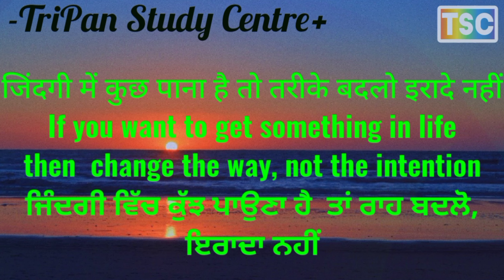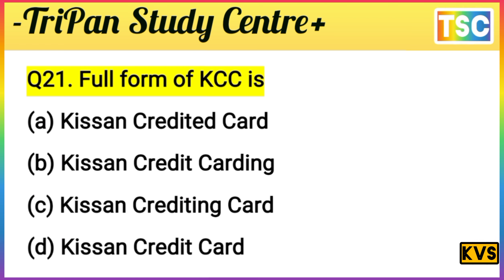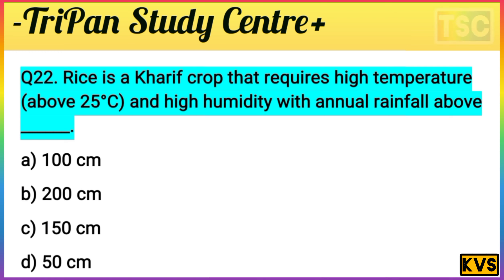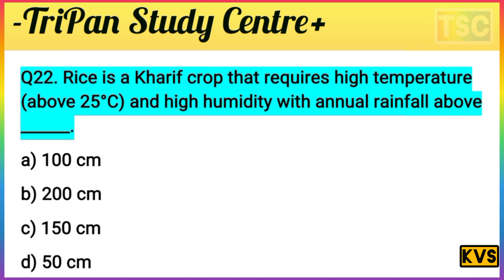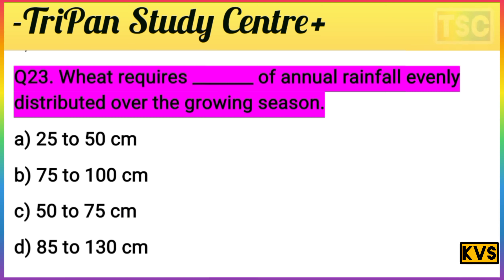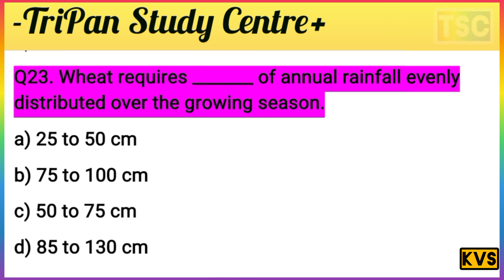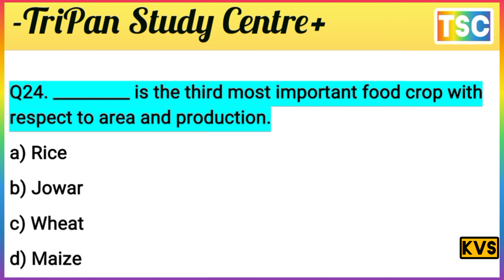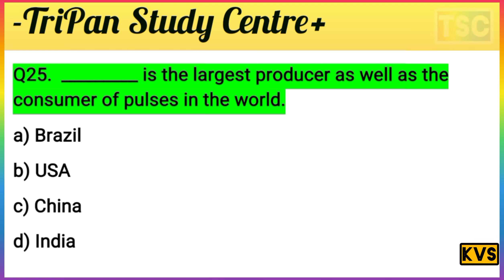This MCQ can change your life // important for all competitive examination // can you answer this qu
How to prepare for exams in less time
Prepare for the exam with me in less time
Ways to succeed in competitive exams
Panacea for all competitive exams
can you answer this question
This MCQ can change your life